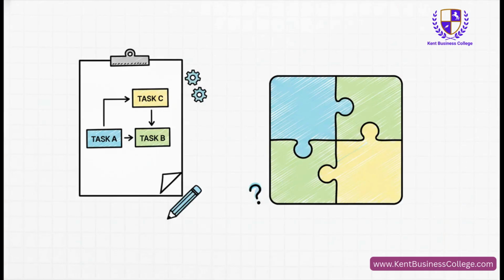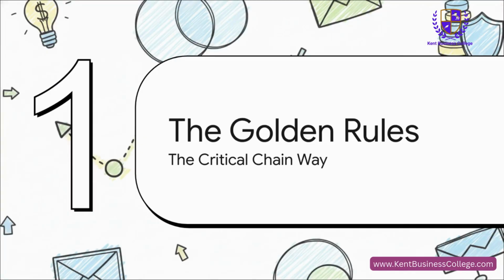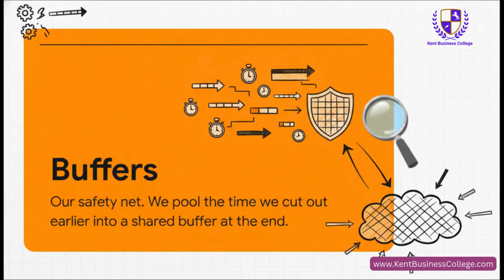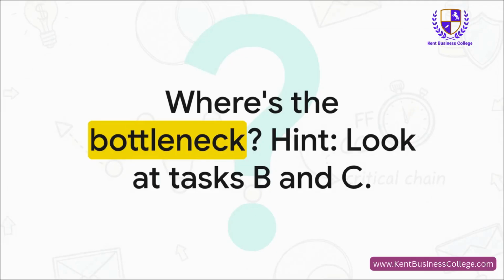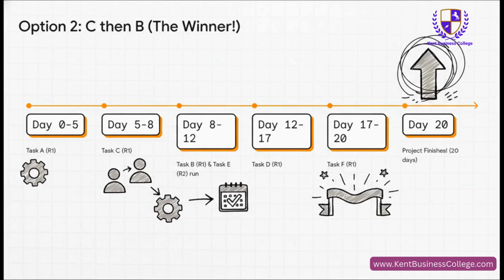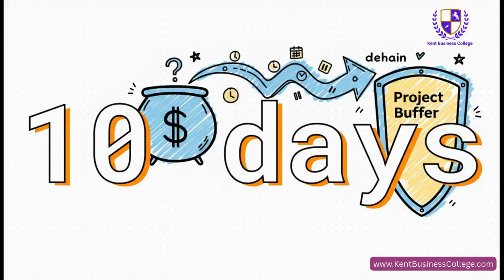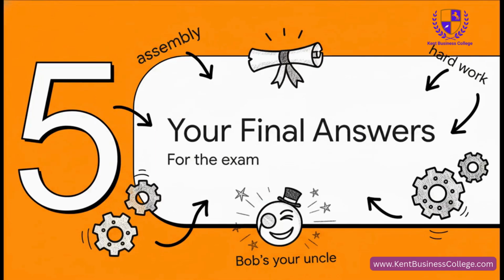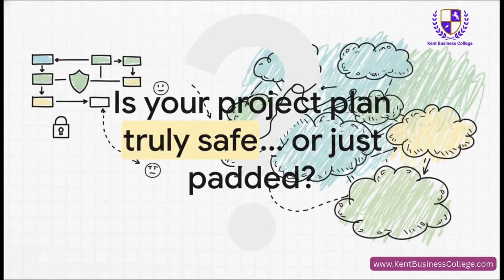Buffer Analysis and Critical Chain Analysis